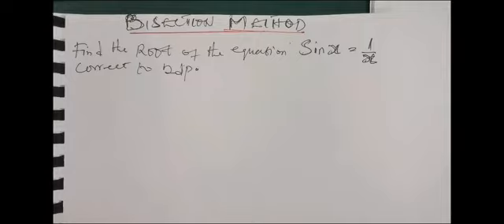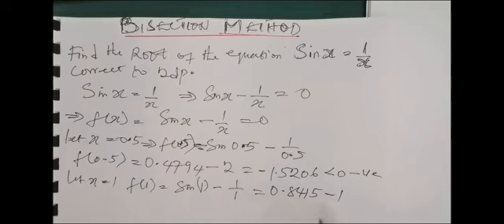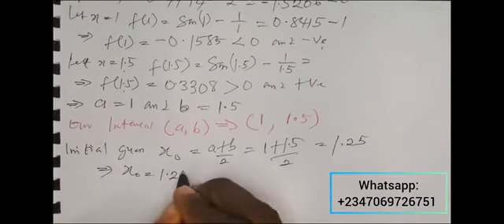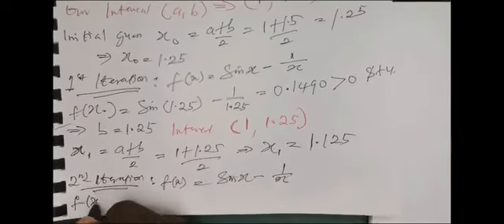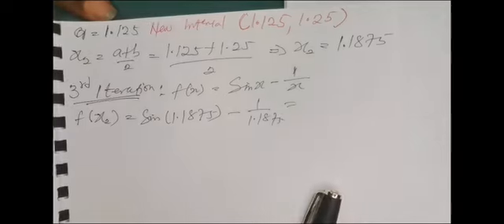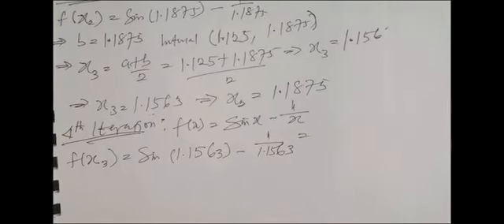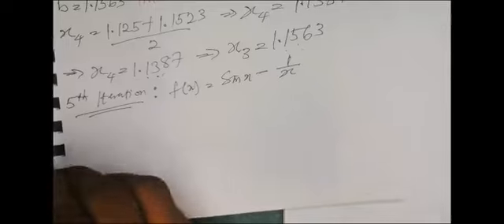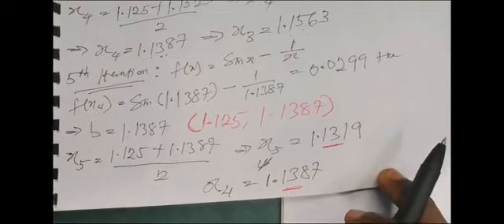Bisection Method of numerical methods Sinx=1/x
In this video, you will learn how to solve the problem involving the Bisection Method of numerical methods  Sinx=1/x. This video explains all the necessary steps required to solve the roots of equations using the bisection method of numerical methods. In this video you will understand the bisection method in engineering maths numerical methods and all the required steps to solve problems involving the bisection method in engineering mathematics..